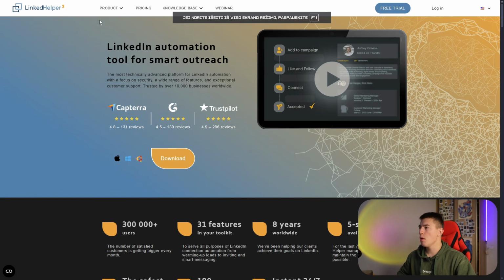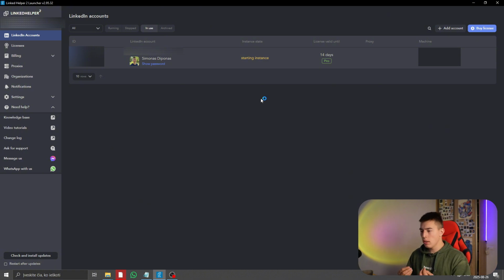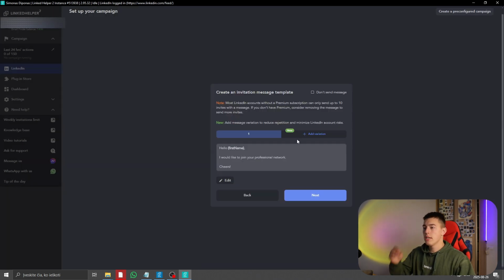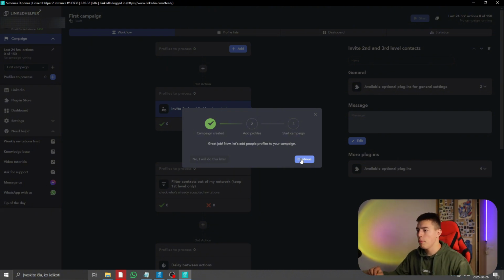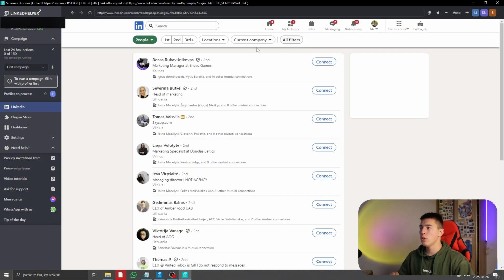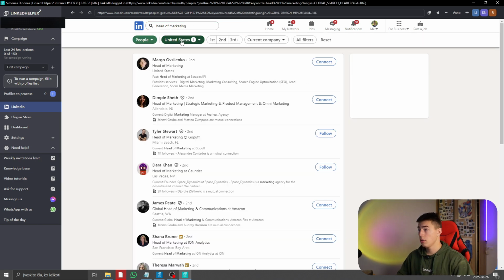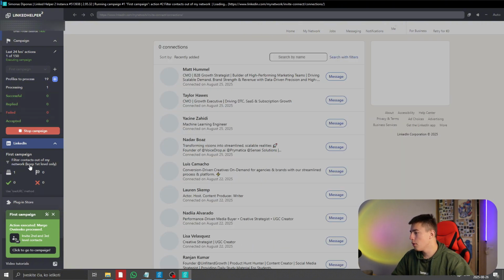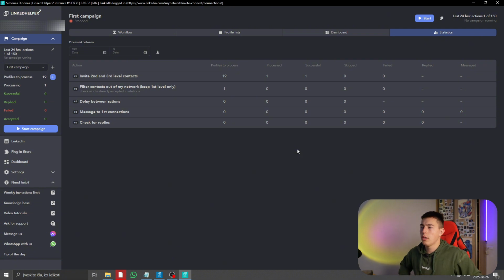Full LinkedHelper LinkedIn automation tutorial (step-by-step guide)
I’m walking you through a complete outreach system using LinkedHelper so you can master cold outreach and client acquisition at scale. This outbound strategy works whether you’re running sales teams or comparing tools like Salesforge and Heyreach io.

Inside this step-by-step LinkedIn tutorial, I’ll cover how to run LinkedIn lead generation safely with LinkedIn automation. You’ll see how to set up LinkedIn outreach automation, use LinkedIn sales automation, and why some still prefer Heyreach LinkedIn. I’ll even share a quick Heyreach tutorial for context before diving deeper into LinkedIn automation software.

You’ll learn which LinkedIn automation tools are worth it, how to safely use LinkedIn DM automation, and why LinkedHelper stands out. I’ll walk through a full Linked Helper tutorial, give you a LinkedHelper tutorial from scratch, and show you a working LinkedHelper demo so you can replicate it.

Along the way, I’ll explain how to manage LinkedIn DMs, send the right LinkedIn DM, and craft LinkedIn cold DMs that convert. I’ll also show my proven LinkedIn outreach flows using a LinkedIn automation tool and how to safely run a LinkedIn auto connect tool without risking bans.